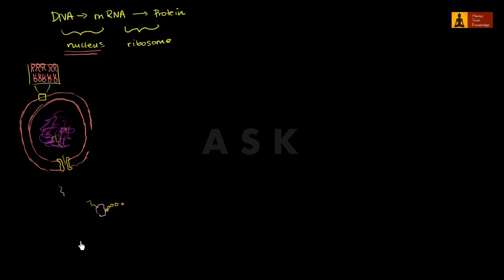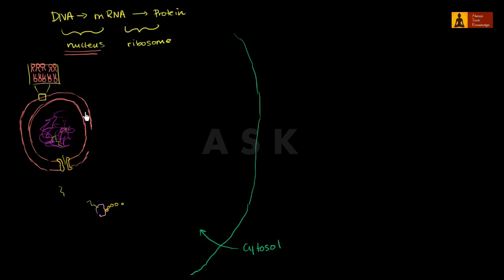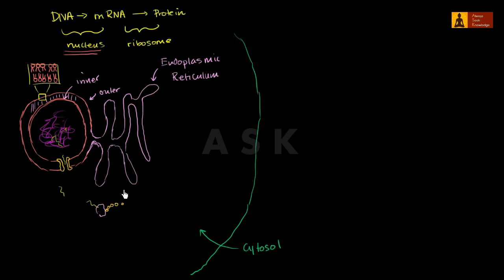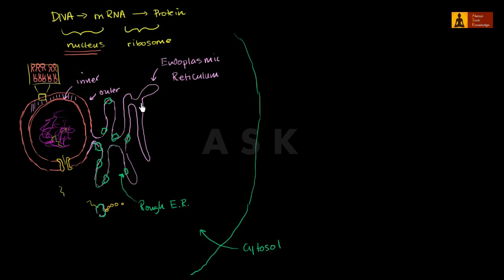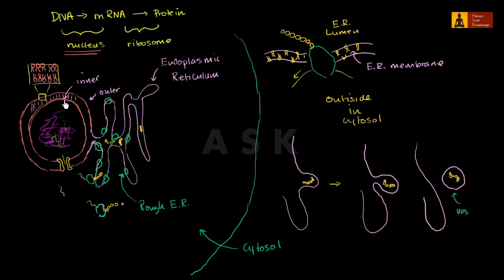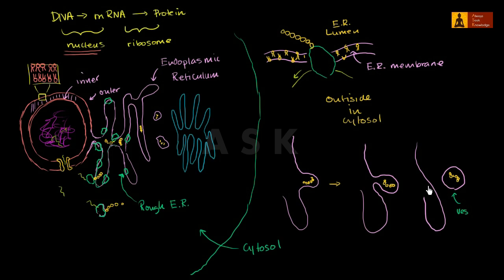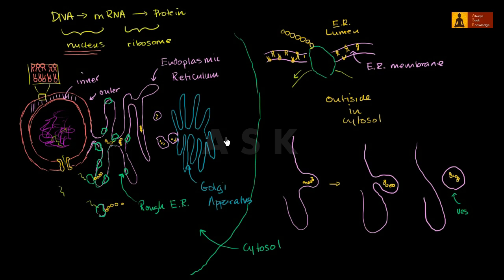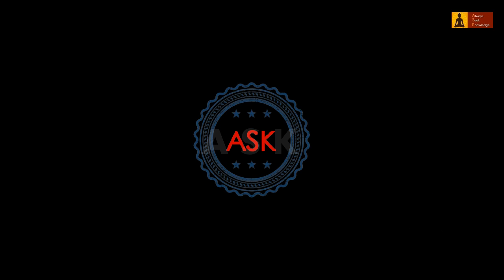Endoplasmic reticulum and Golgi bodies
Video is an interesting class on Endoplasmic reticulum and Golgi bodies.